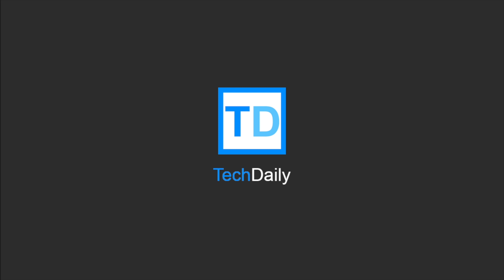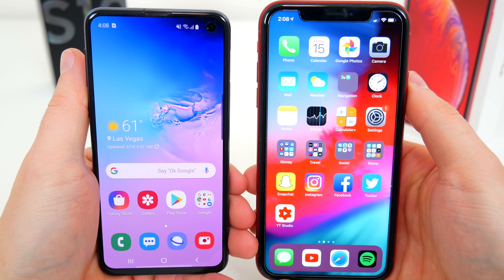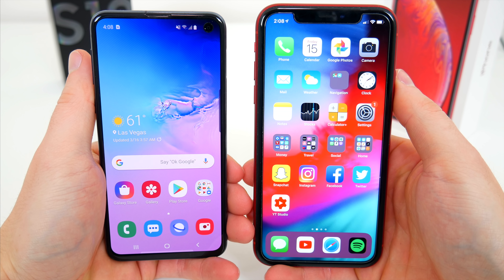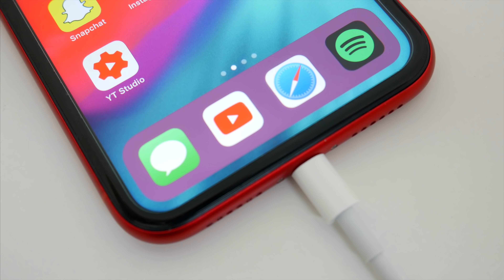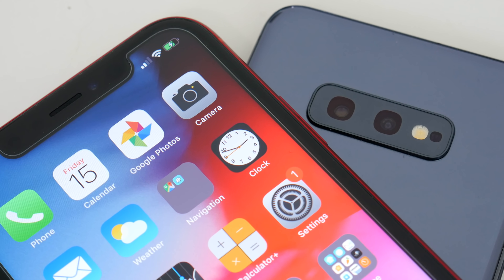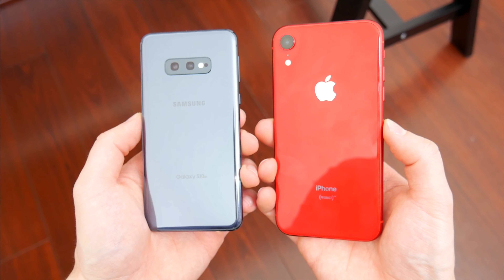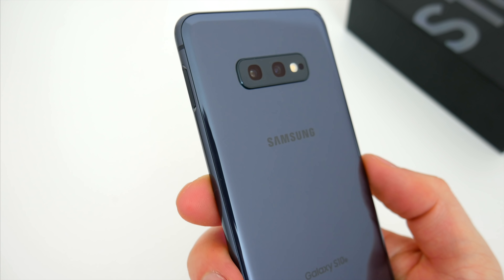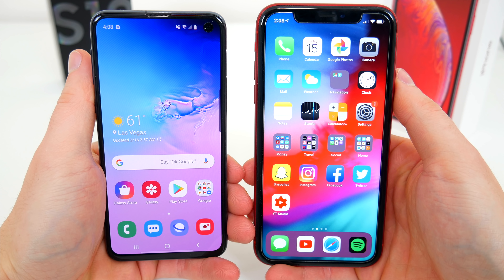Samsung Galaxy S10e vs iPhone XR Full Comparison!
Full comparison between the new Samsung Galaxy S10e vs the Apple iPhone XR

Samsung Galaxy S10e (Amazon)
iPhone XR (Amazon)